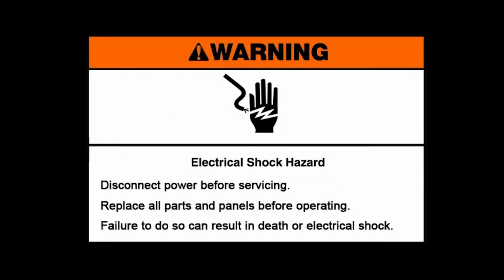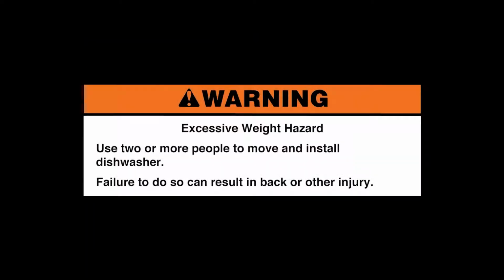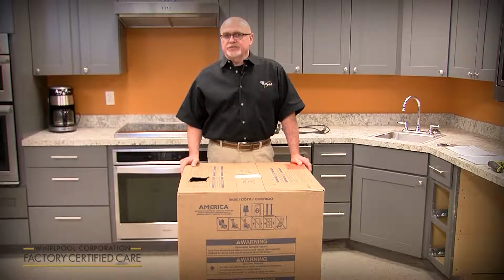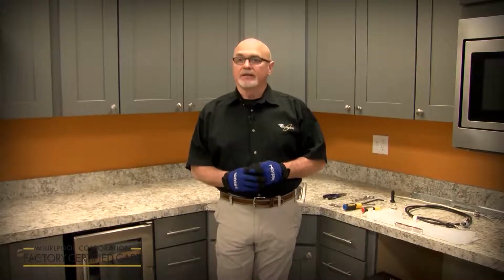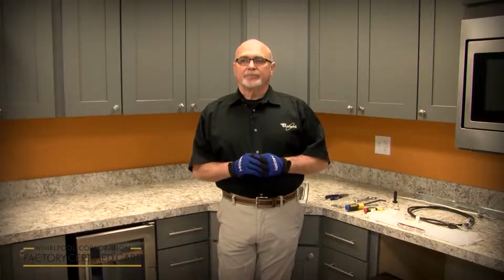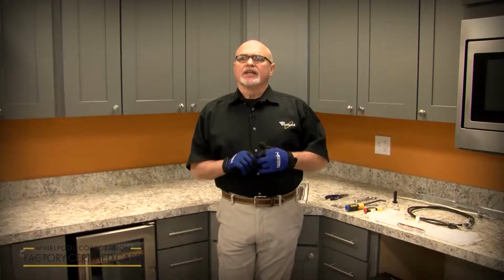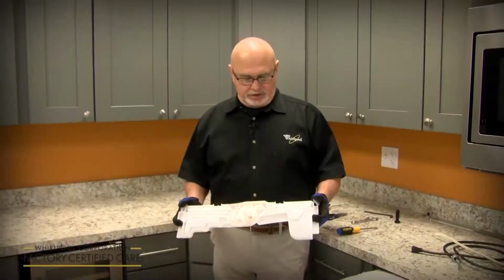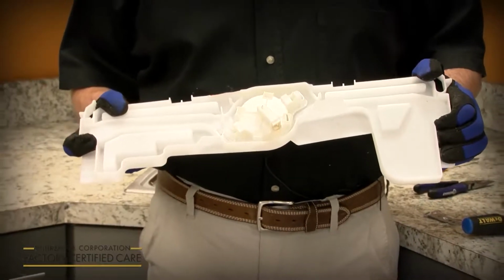DISHWASHER INSTALLATION TIPS & NEW FEATURES 2020 REDESIGN